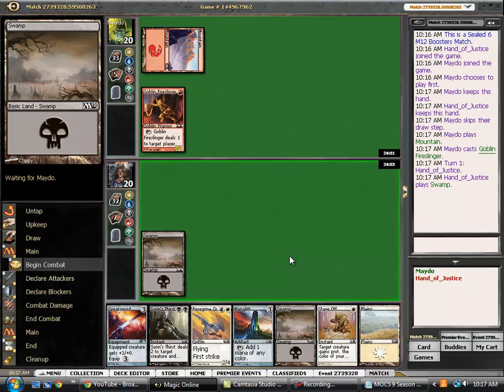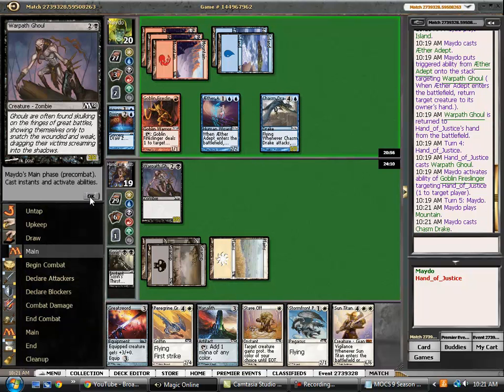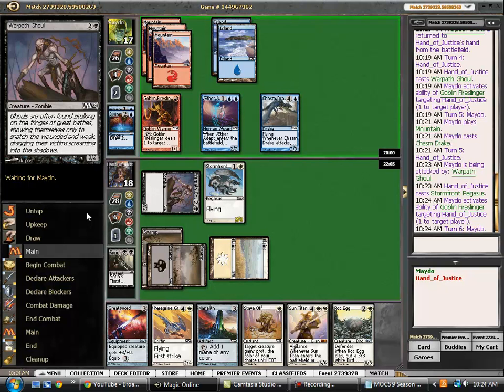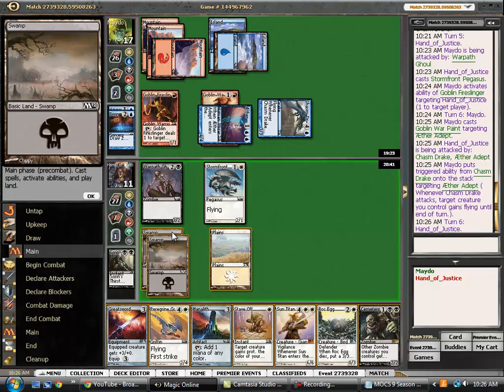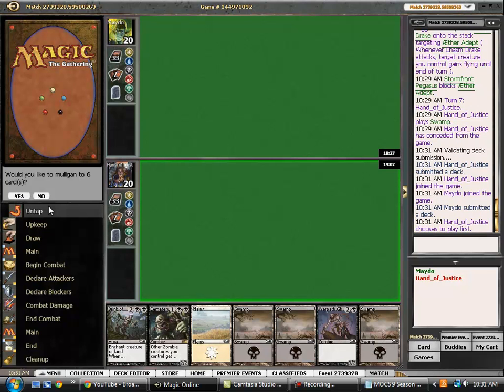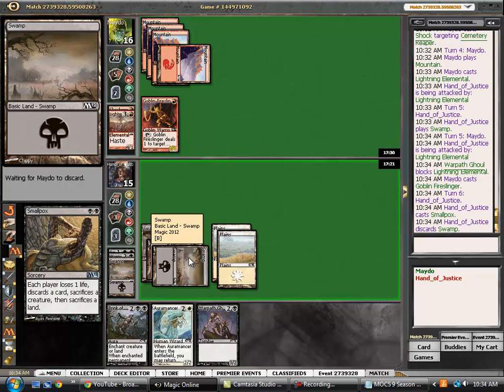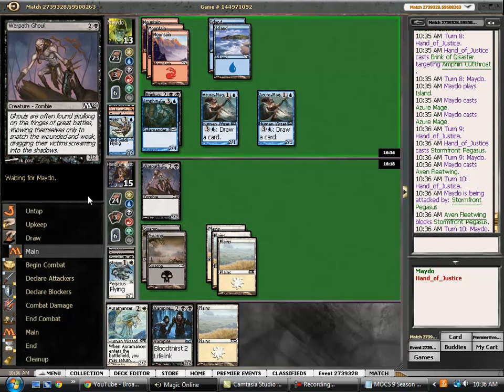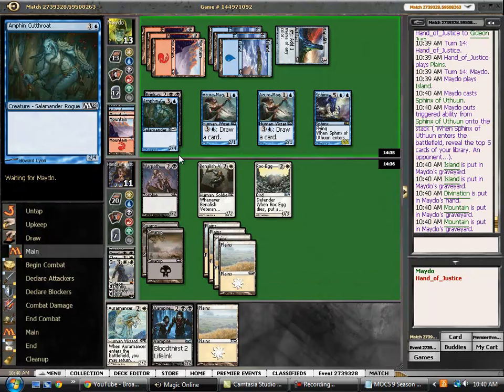MOCS 9 Season Championship - Round 2 (BYE Round 1)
LINK FOR NEXT VIDEO: